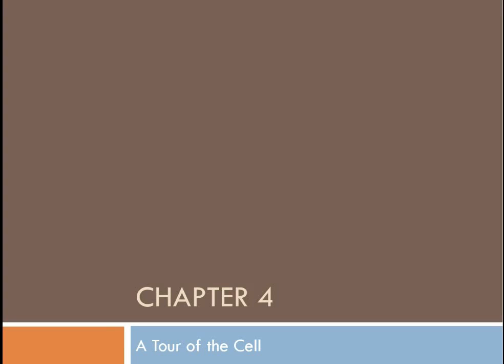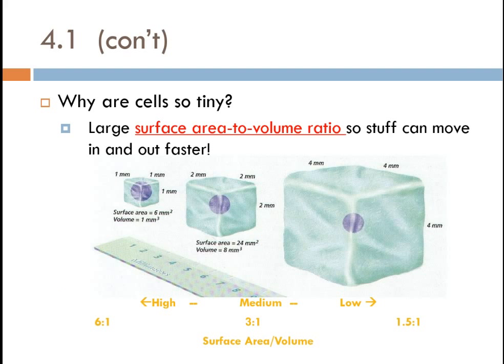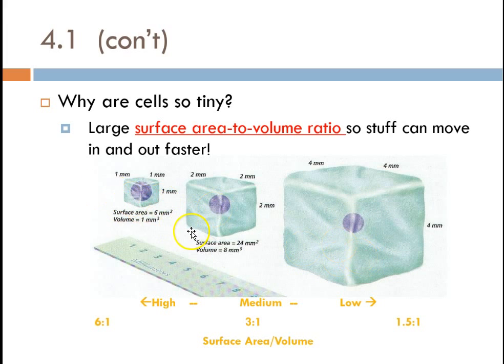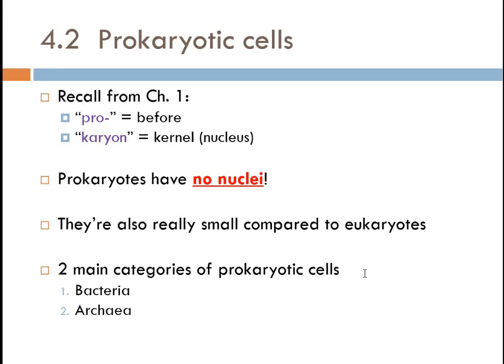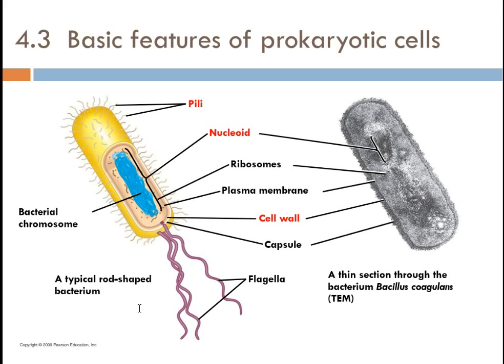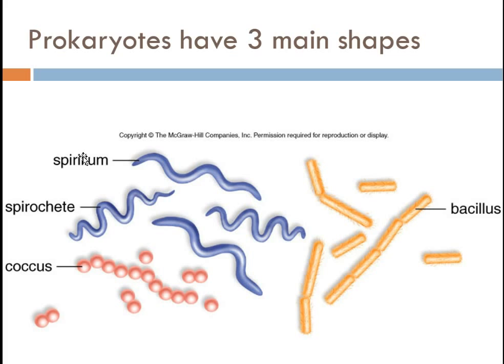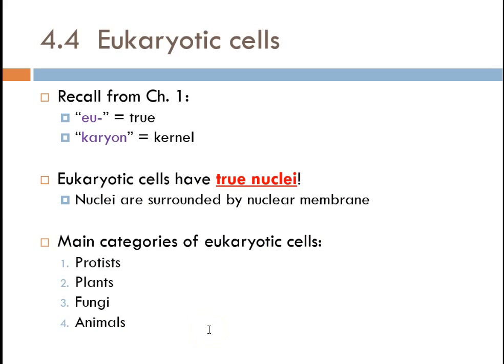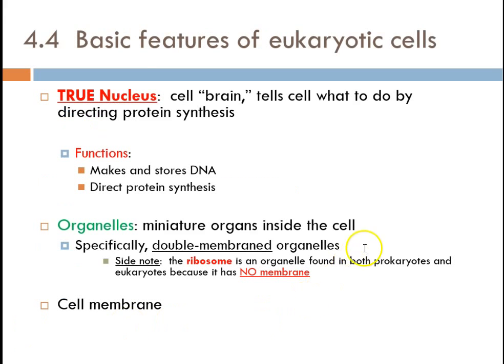Why are cells so small? Euc vs. Prok.